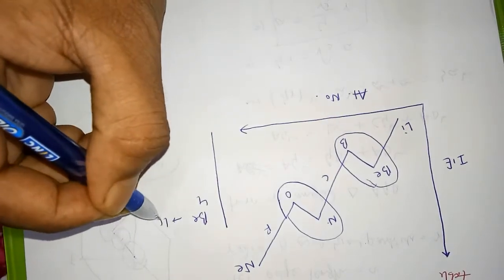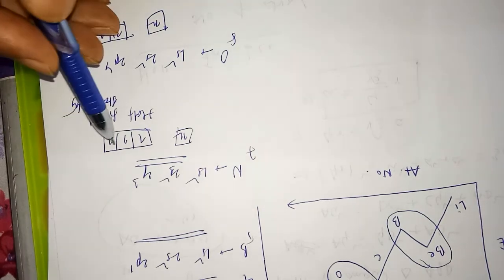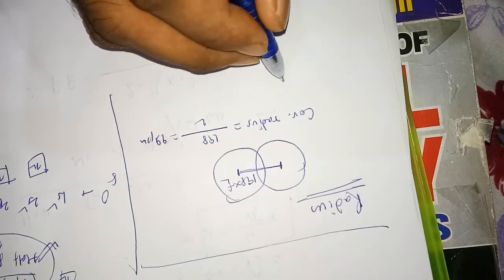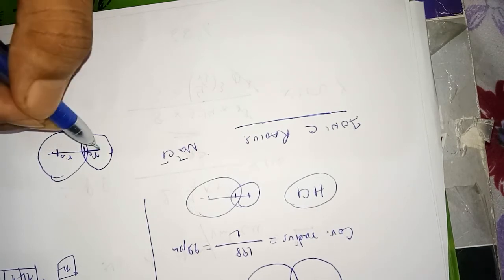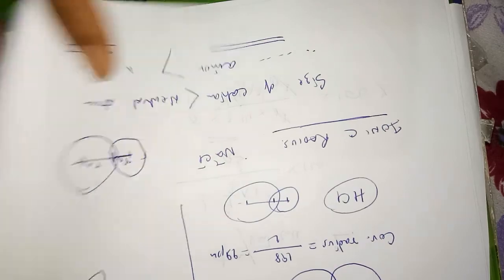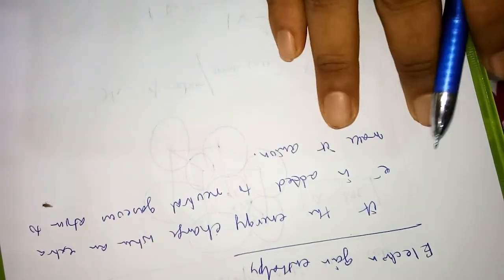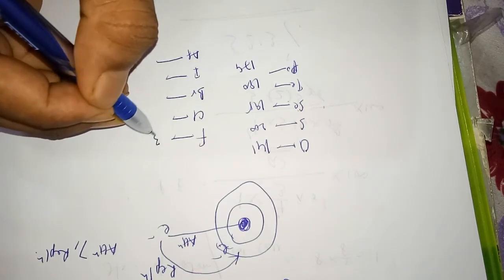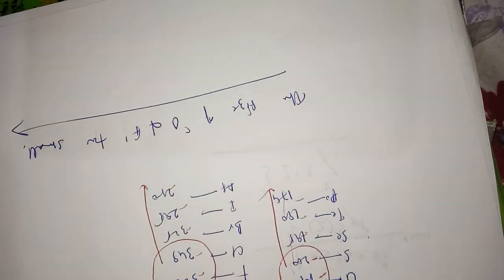Classification of elt 5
IE, Ege